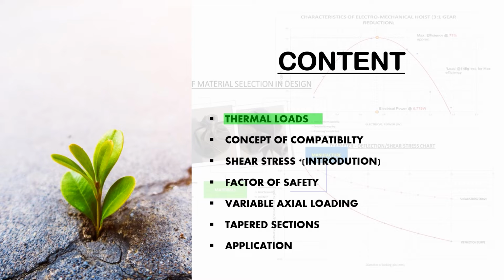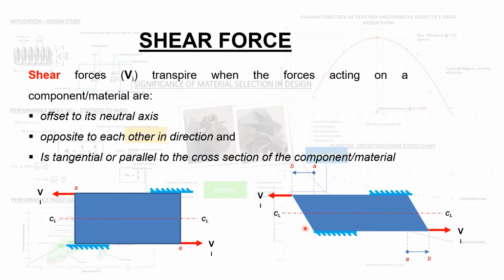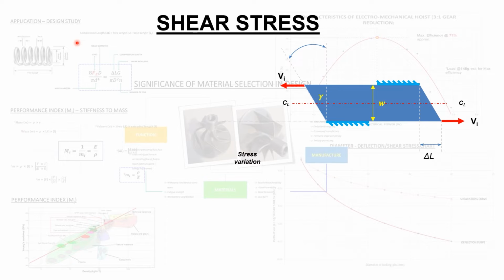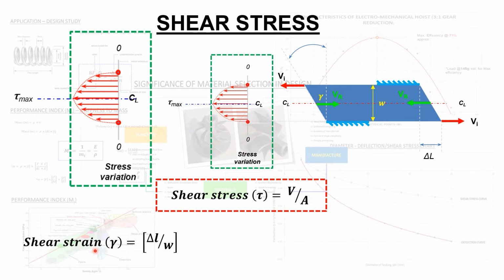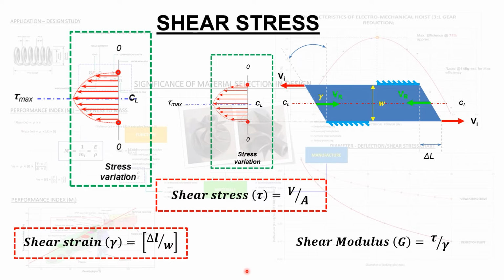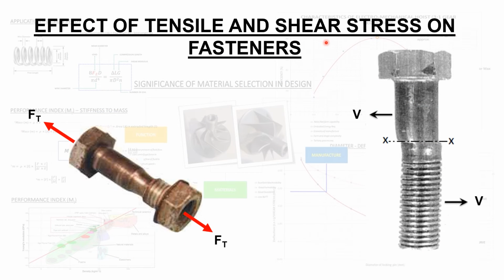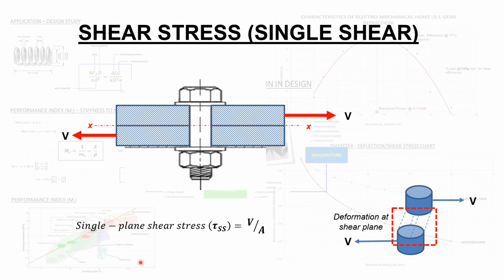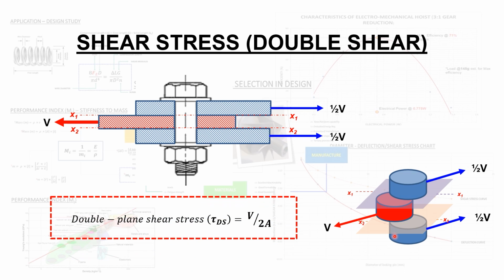Shear Stress Fundamentals Part 1 - (Understanding Mechanical Stress Chapter 6)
Hello Folks – This is chapter 6 of the ‘Understanding Mechanical Stress’ series, where I discuss the implications of shear (cutting) loads on engineering components/materials and how to calculate the related stress and strain. It also follows to review situations where the nature of component assembly (specifically fasteners, shear pins, etc.,) could be affected by single or double-shearing. Part 2 will follow soon 👍

*From June, I will be uploading at least one video per week. 😊